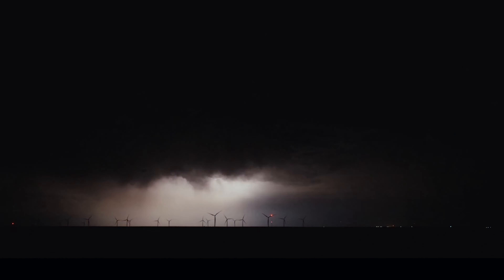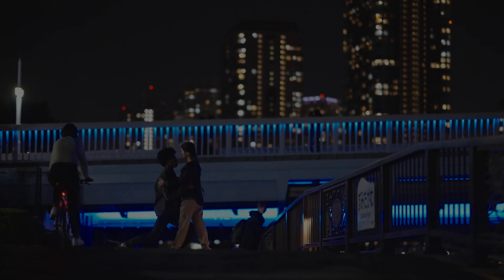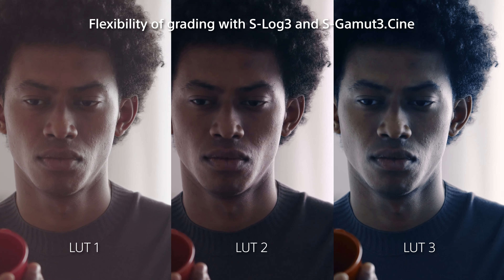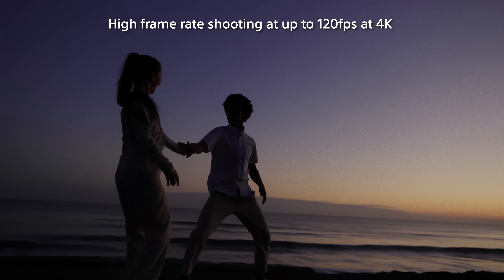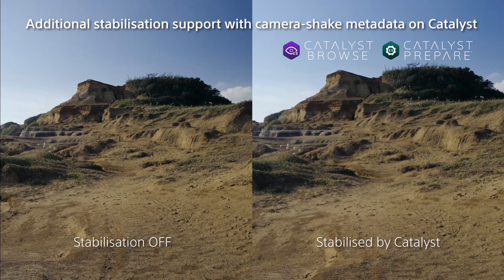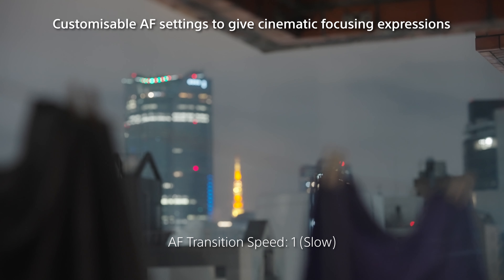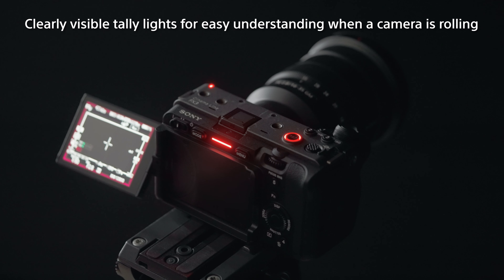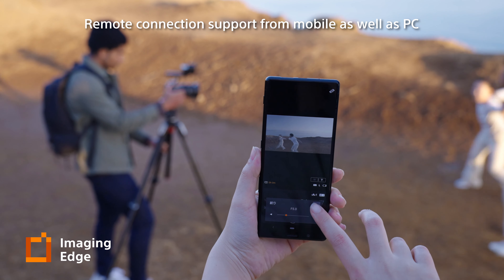New Cinematic Freedom: Sony FX3 Highlights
Coming in hot as the smallest Cinema Line camera yet, the FX3 is expandable, efficient, and highly operable.